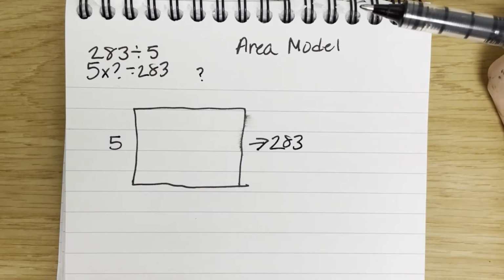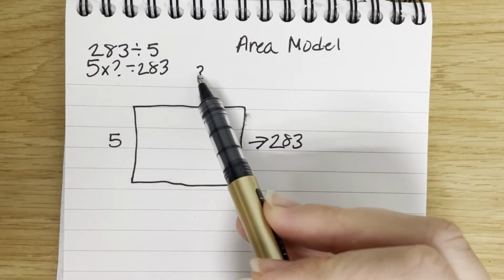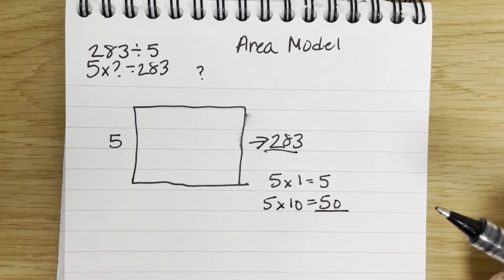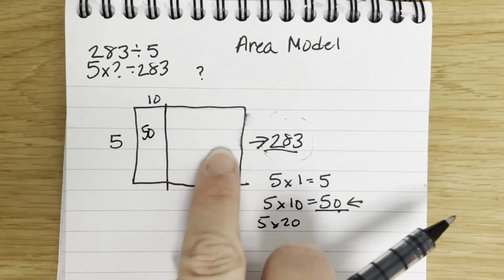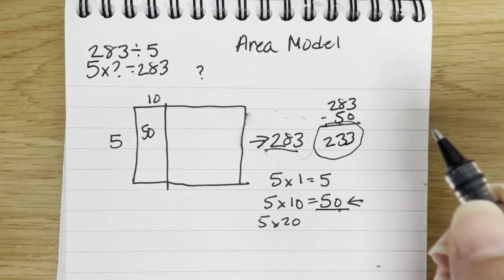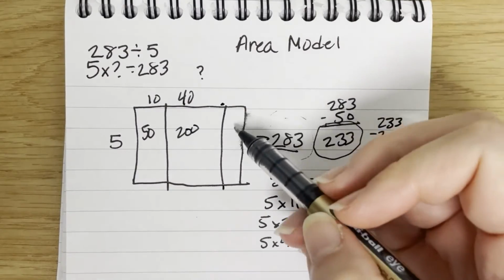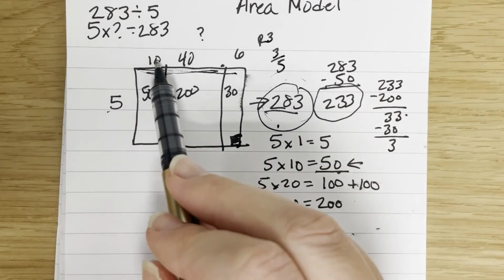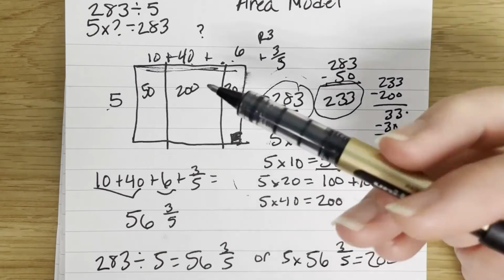4th Grade Division Area Model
As fourth-grade students learn division with dividends of up to 4-digits, the area model can be a great strategy. You can easily connect concrete materials to the area model and have students explain their thinking each step of the way. This strategy is excellent because it allows students to choose their pathway to find the quotient and communicate their thinking with peers.